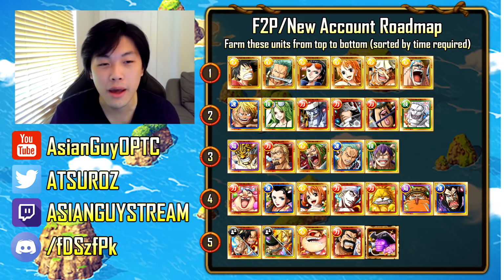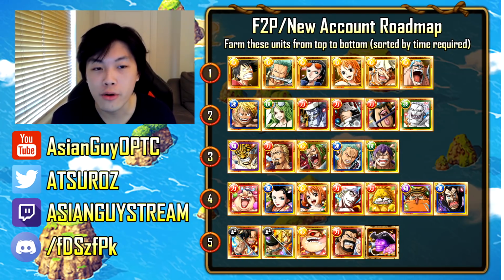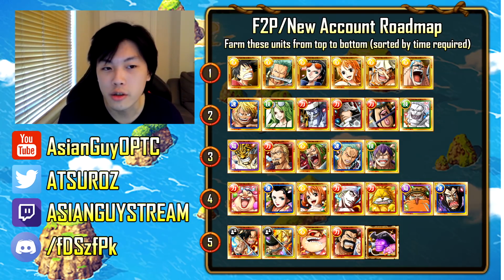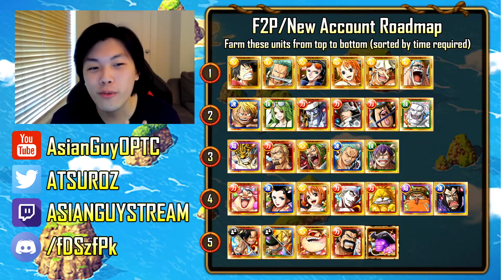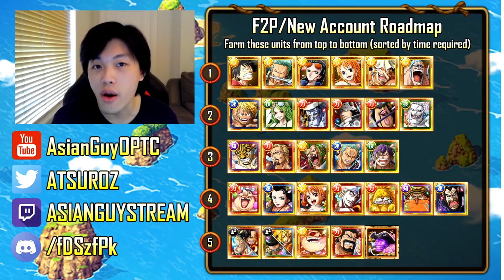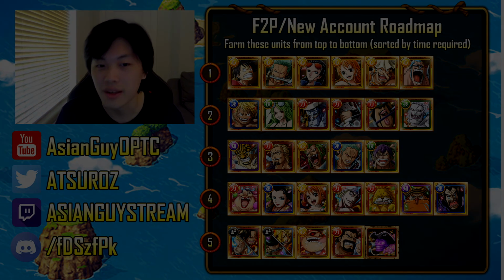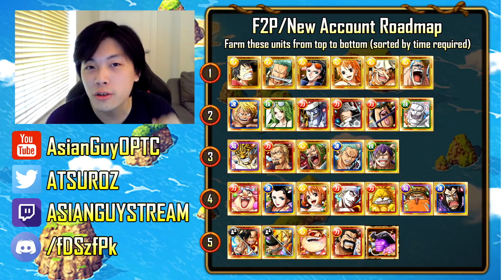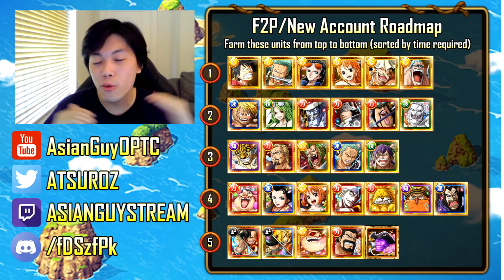Best F2P Units to farm EARLY in One Piece Treasure Cruise!!!! Guide & Walkthrough (Pseudo Tierlist)